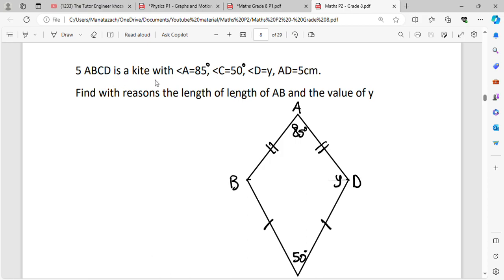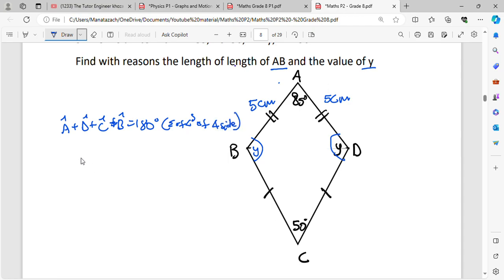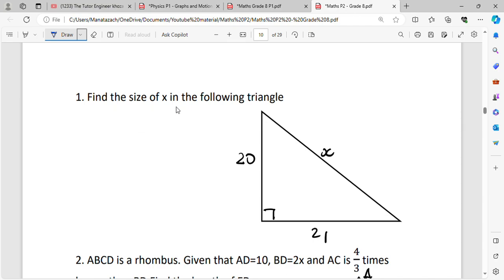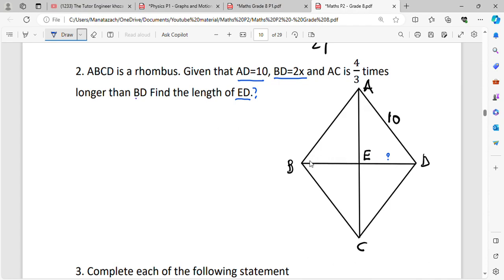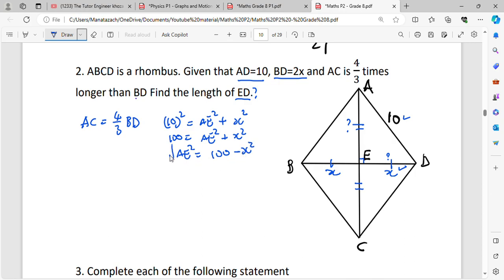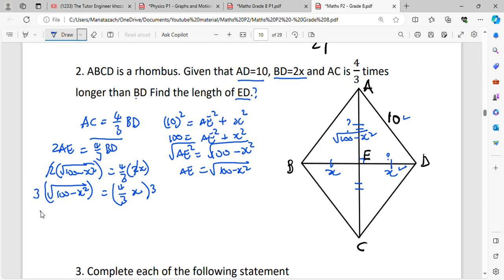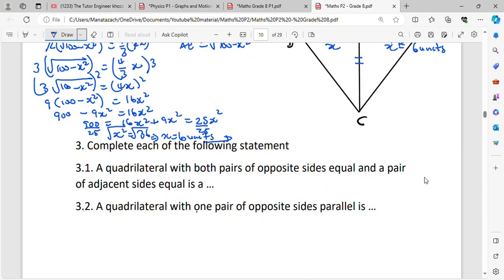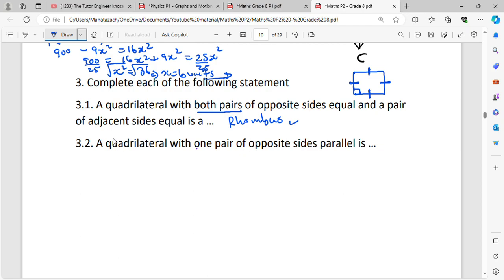Grade 8 Maths Paper 2 Geometry Part 6